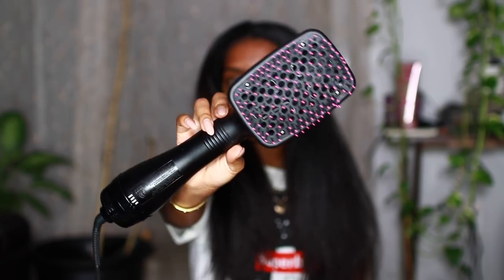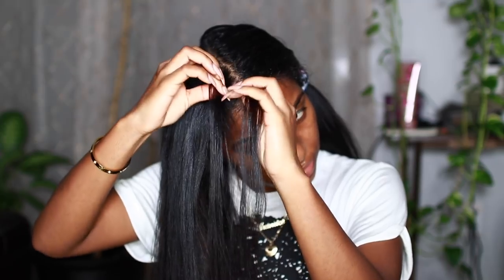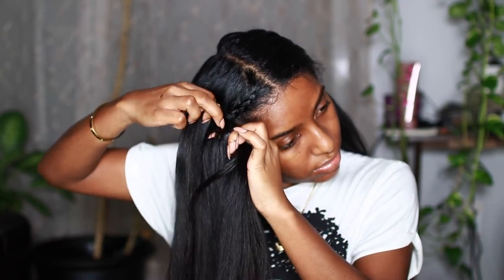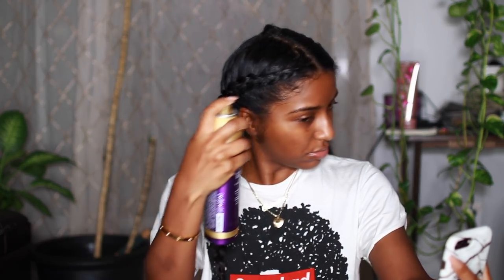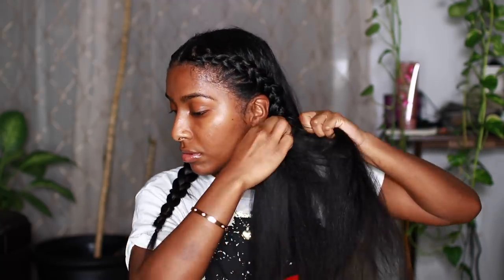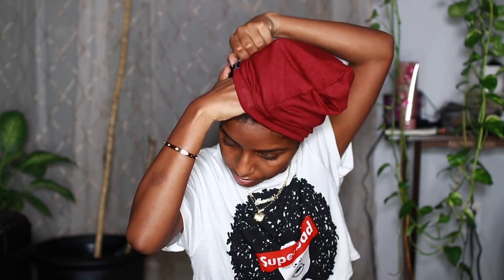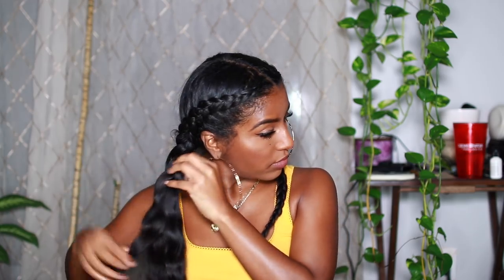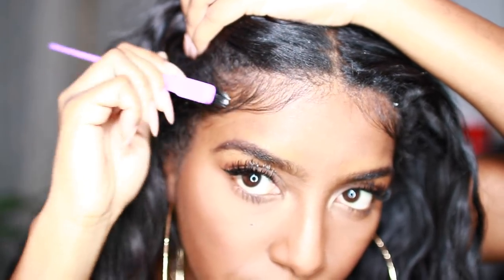HOW TO KEEP NATURAL HAIR STRAIGHT FOR OVER 1 MONTH! | Heatless Waves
Hey everyone. Just wanted to show you another style I do to maintain my hair straight for over a month (heatless waves). It looks/works even better on dirty hair! This style lasted me 3 days and each night i followed the same steps!

► PERISCOPE: naturalneiicey

🎥 CAMERA + EDITING ↓
C a m e r a : Canon 80d
L e n s : Sigma 30mm f/1.4 ART lens